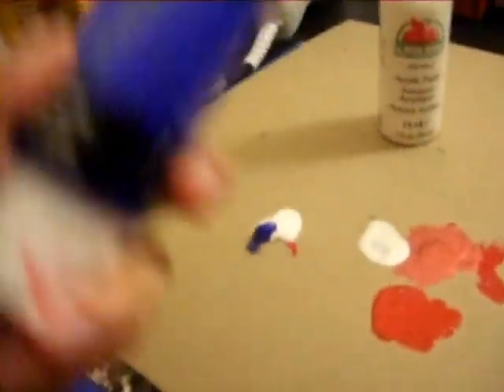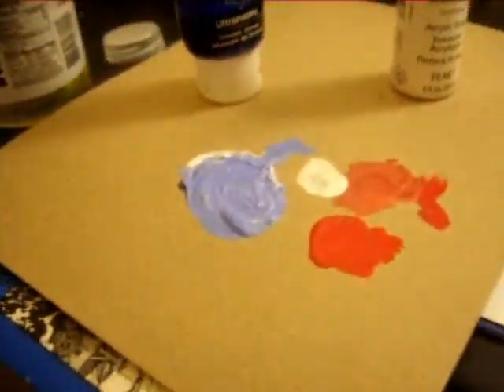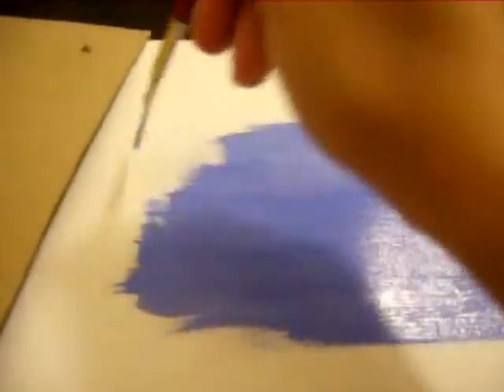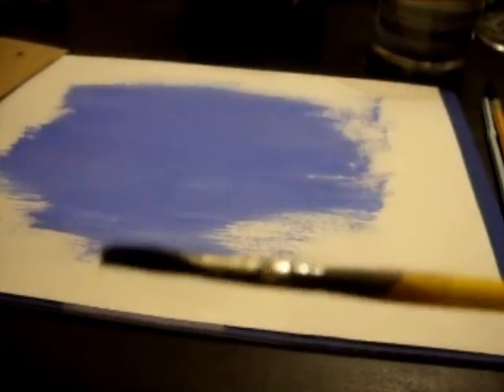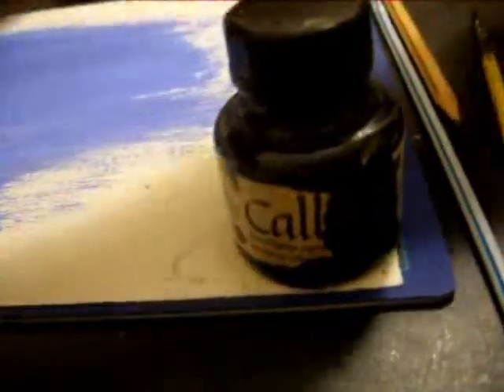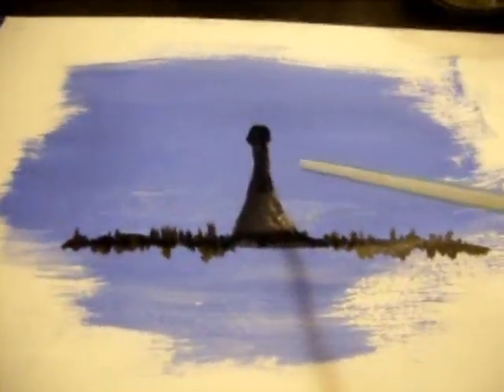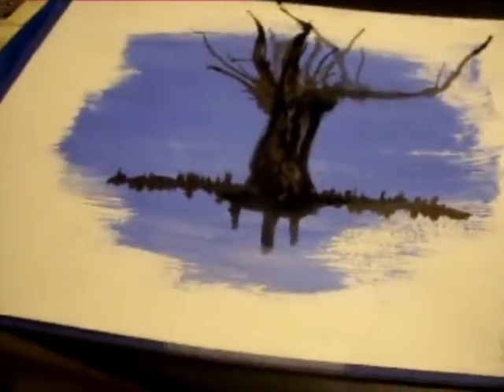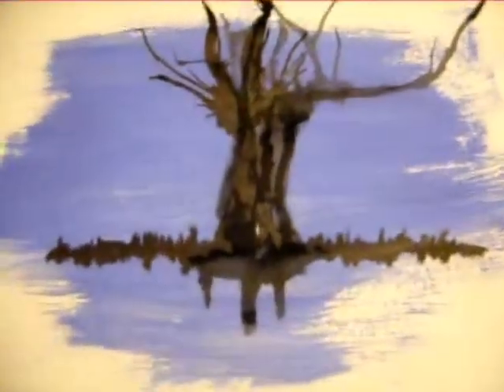Techniques: Ink Tracery Effect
I recommend the book "Manual of Graphic Techniques 2" by Tom Porter and Sue Goodman. Here I am showing you how to use one of the effects in the book. This could be used in any media you please. I specifically decided to show you how it looks as a tree. Not one of my most usual ideas, but it demonstrated the thick/thin lines you can get. These effects can also be done with watercolor. If anyone gives this a shot, please post below with pictures or a video :) I would love to see your work. You can apply this to almost anything: Scrapbooking, mixed media painting, embelishment, etc. Sky is the limit. Please note, I am not an expert. But, what I do know I don't mind sharing. Sure, this isn't the "best" ink. But, at the end of the day, no one really knows or cares how much you spent on your materials.

Material List: Ink, Straw, Pencil (Optional), Background color (Optional), Heavy paper (Watercolor paper), and tape